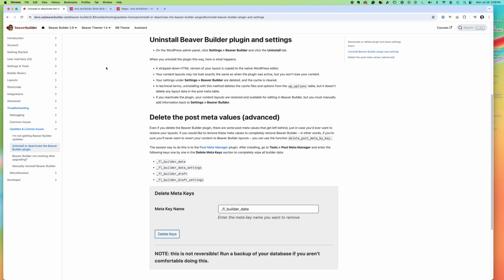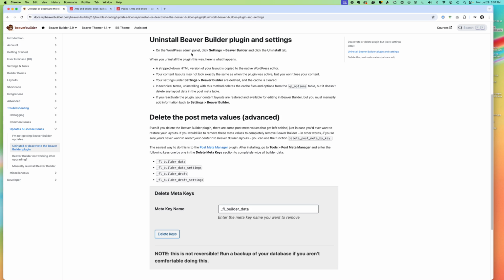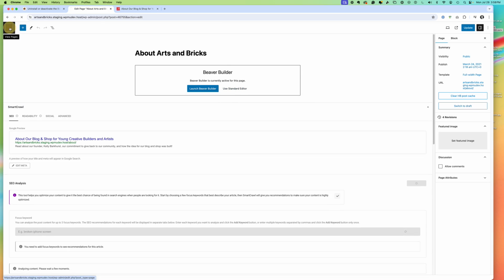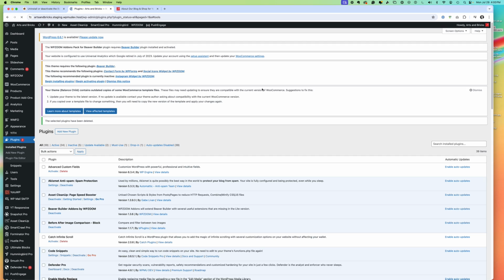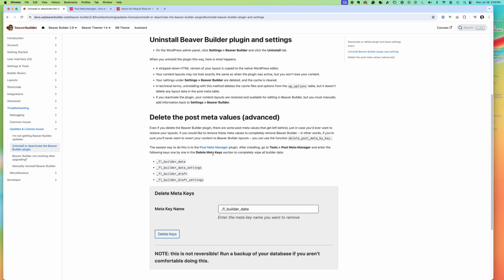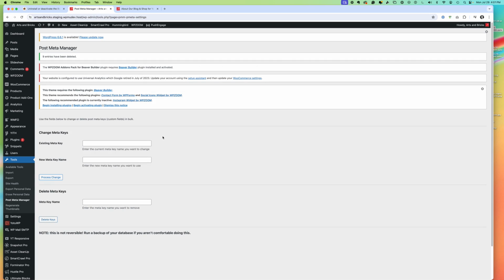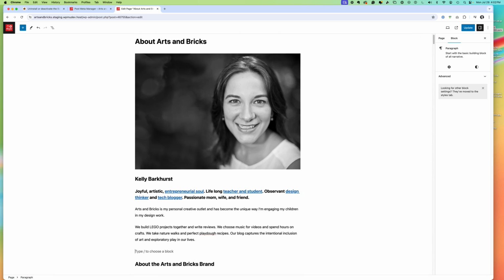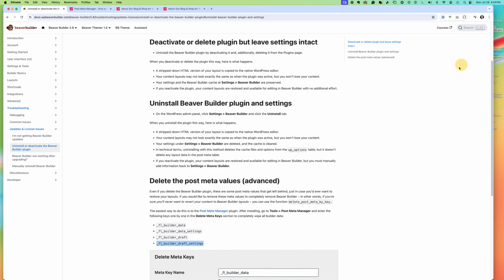Removing Beaver Builder from your WordPress website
To speed up and simplify my Arts and Bricks WordPress blog, I'm working to remove unneeded plugins and tools. One tool that I'm removing is Beaver Builder. I'm also removing WooCommerce because I switched my e-commerce store to Shopify. This video demonstrates how I removed Beaver Builder from my blog.

I'll follow the steps provided in the Beaver Builder Knowledge Base.

Because the "Uninstall" option doesn't also delete layout data, we'll follow the advanced delete meta post instructions, which require the temporary installation of the Post Meta Manager plugin.

Copy and paste the following, one by one, into the Delete Meta Keys section to completely wipe all builder data:

_fl_builder_data
_fl_builder_data_settings
_fl_builder_draft
_fl_builder_draft_settings